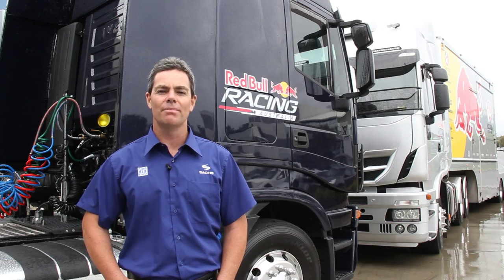Craig Lowndes talks SACHS Truck Products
SACHS Brand Ambassador, and V8 Supercars legend Craig Lowndes talks about the SACHS dampers on his Red Bull Racing Australia truck and transporter.